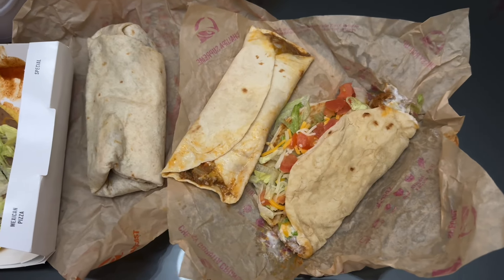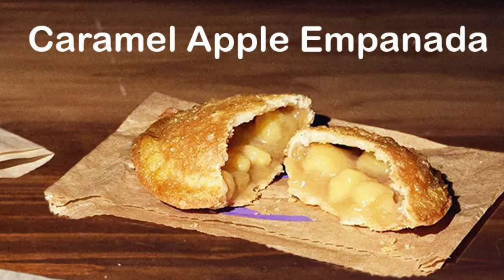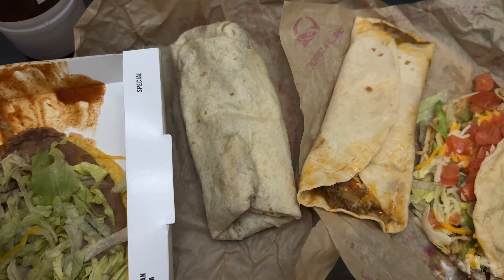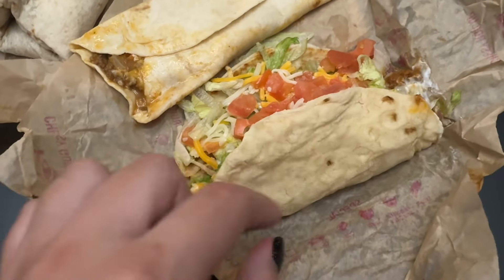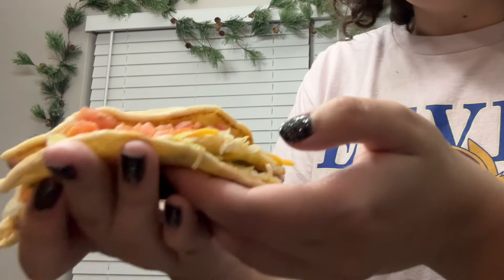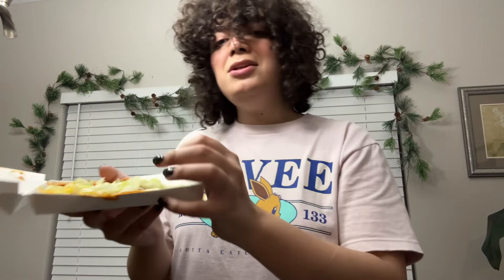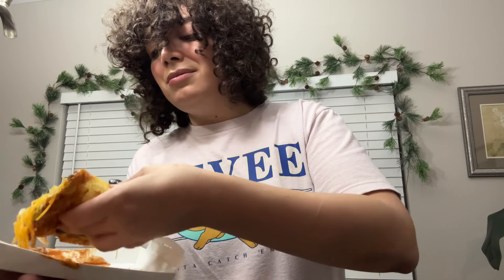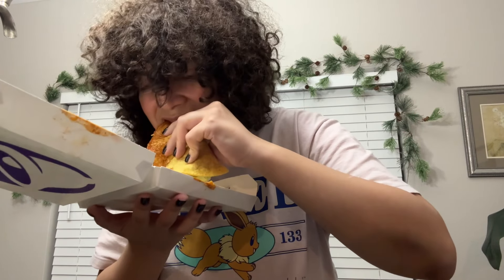The Taco Bell Decades Menu is Kinda Gross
I did not have a good experience with the new Taco Bell Decades menu, bringing back old classics like the Meximelt, Tostada, Green Burrito, and Gordita.